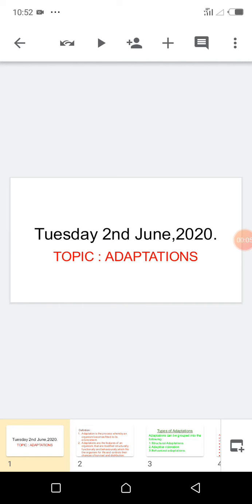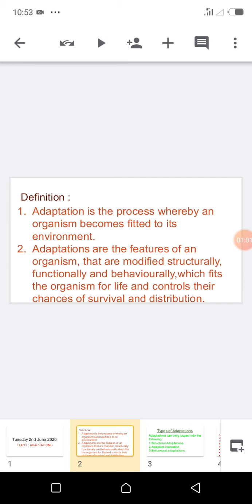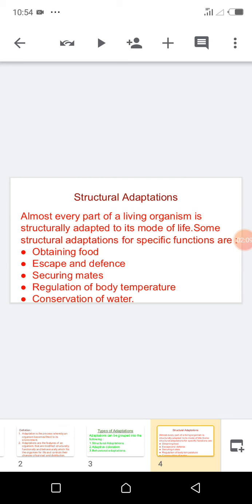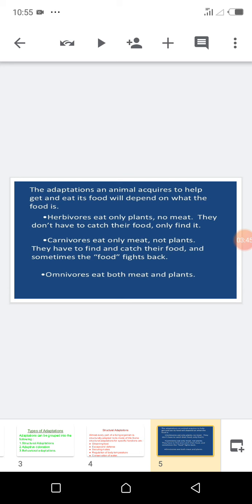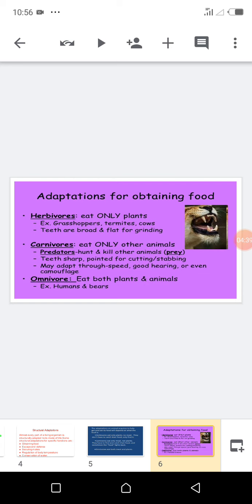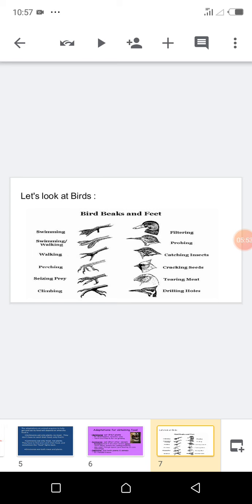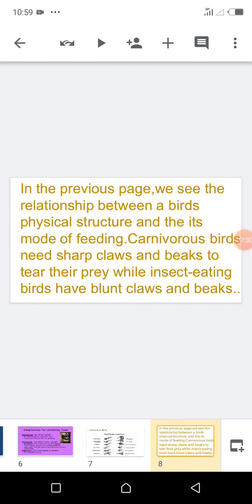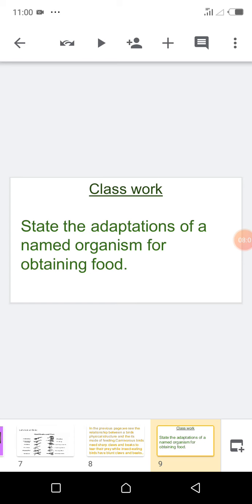June 1, 2020